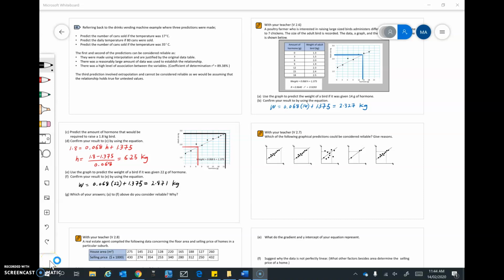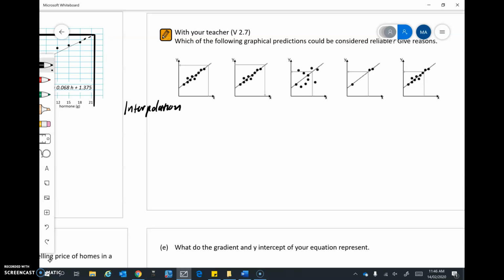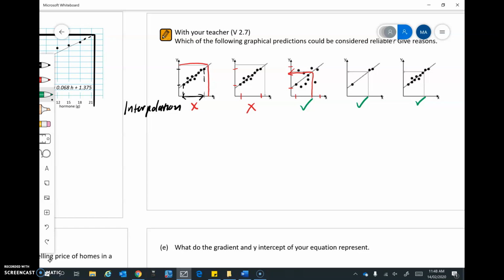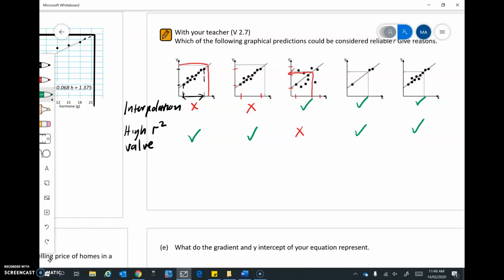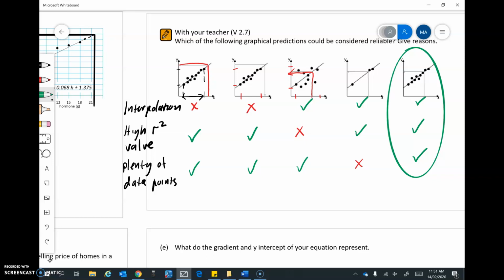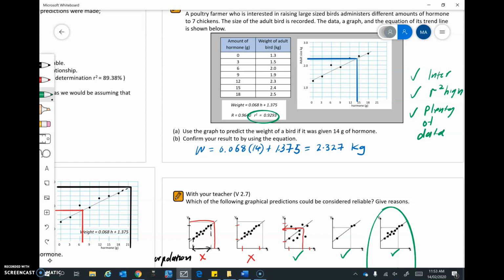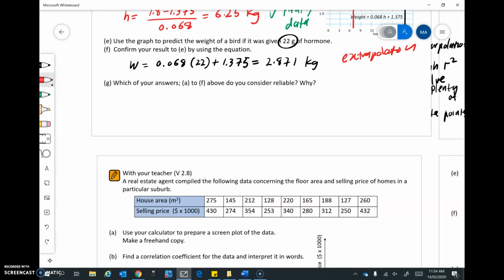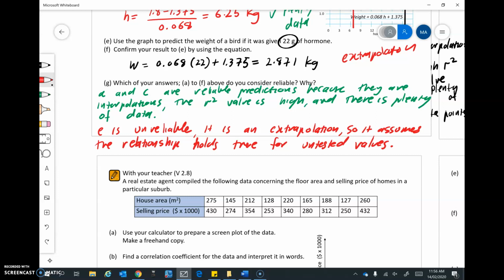Video 10 (Reliability of predictions - Page 18)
Example: V 2.7 (page 18) and part g of V 2.6

Questions: Page 48 Q 29, 32